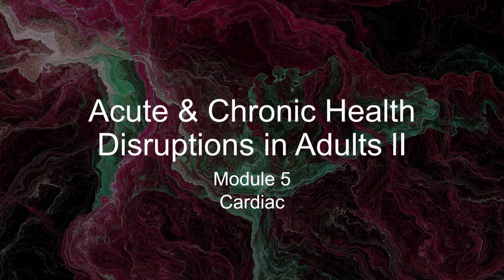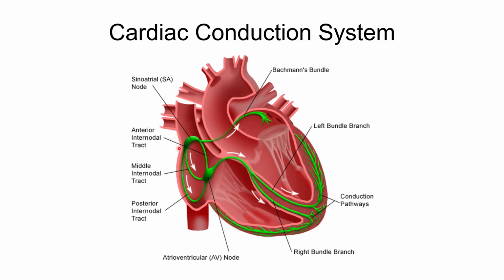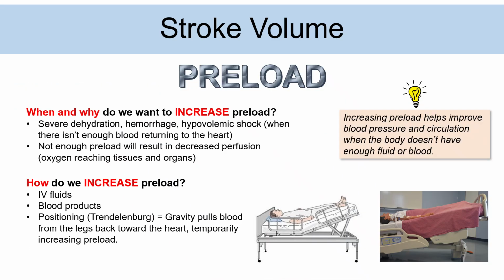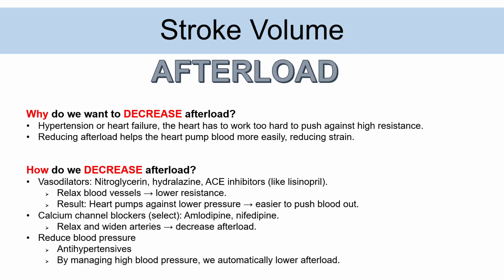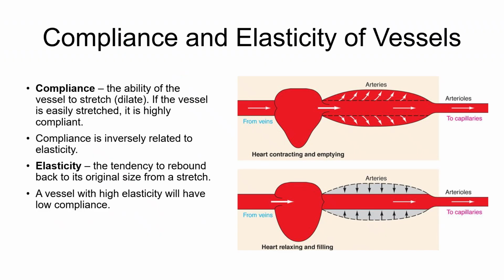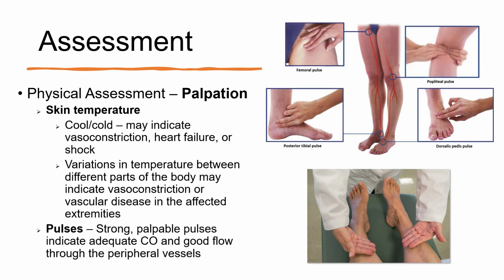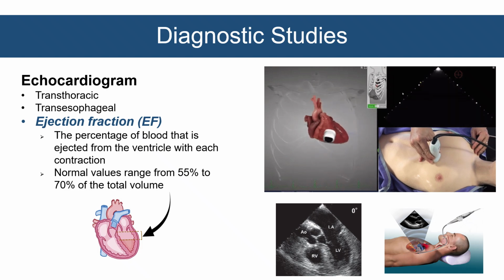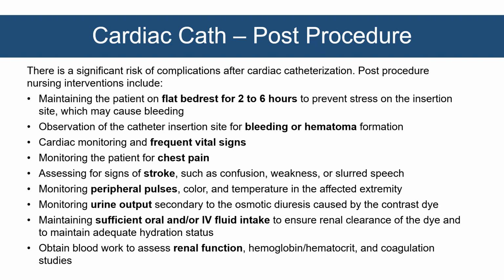Ch 28 Assessment of Cardiac Function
📱 Quick nursing tips on TikTok:
This video lecture is based on Chapter 28: Assessment of Cardiovascular Function from Davis Advantage for Medical-Surgical Nursing: Making Connections to Practice (3rd ed.) by Hoffman & Sullivan. This content is tailored for RN-level Medical-Surgical Nursing students but may benefit anyone preparing for NCLEX or clinical practice.

In this lecture, we cover:
✔️ Anatomical structures of the heart
✔️ Vascular system review
✔️ Arterial and venous blood flow
✔️ Pathway of blood flow through the heart
✔️ Blood supply to the heart
✔️ Cardiac conduction system
✔️ The cardiac cycle – systole & diastole
✔️ Preload, contractility, and afterload
✔️ Blood pressure regulation
✔️ Cardiac health assessment techniques
✔️ Diagnostic studies – lab tests, ECG, echocardiogram, stress testing, and heart angiogram

🔹 Aligns with NCLEX test plan and RN curriculum
🔹 Created by a nurse educator
🔹 Supports classroom learning and clinical preparation